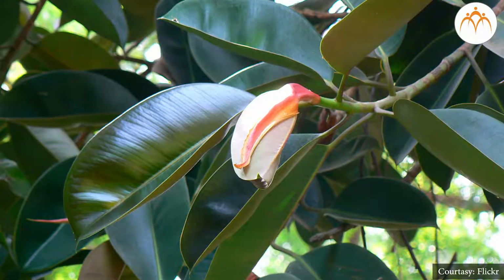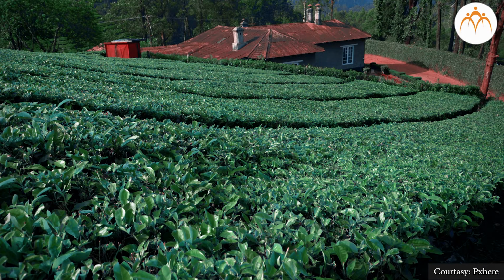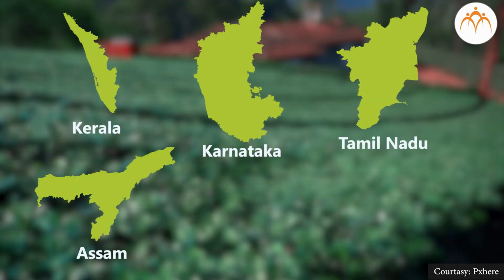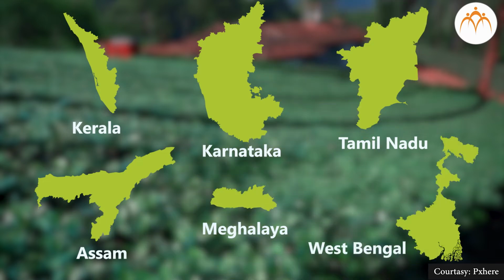Agriculture | Commercial Agriculture Practices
Agriculture | Commercial Agriculture Practices, 7th,GEOGRAPHY,Jnana Prabodhini, Maharashtra Board,